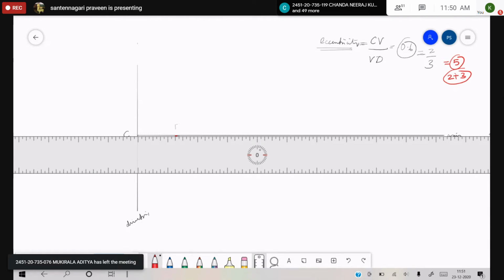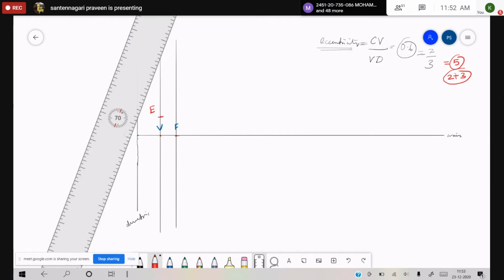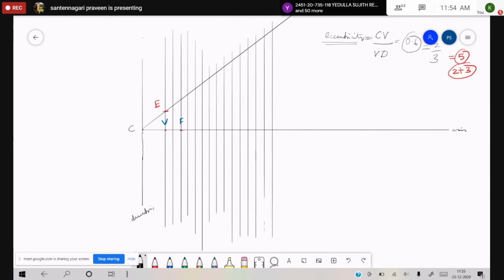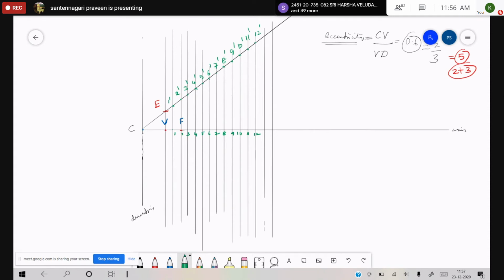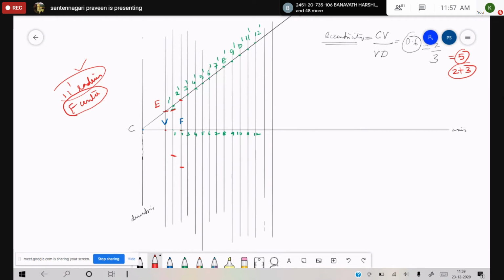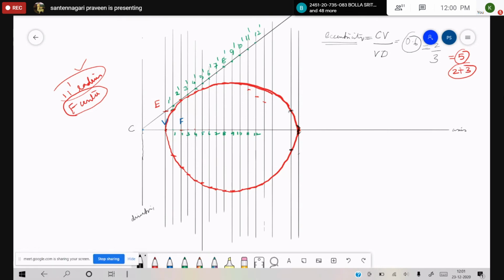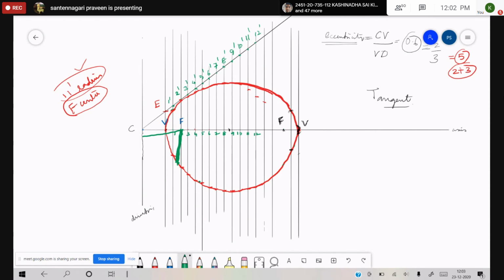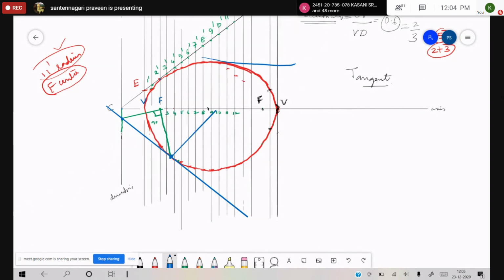2 . EG Parabola , Ellipse & Hyperbola 0